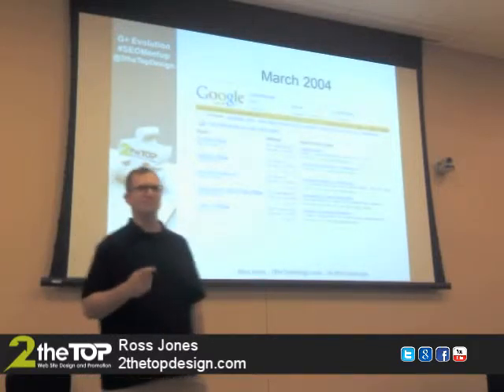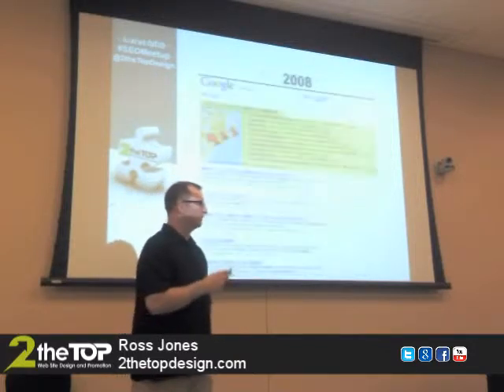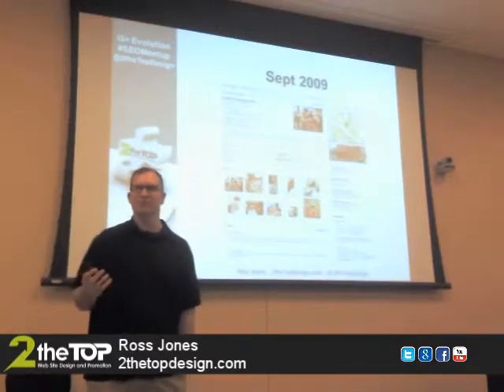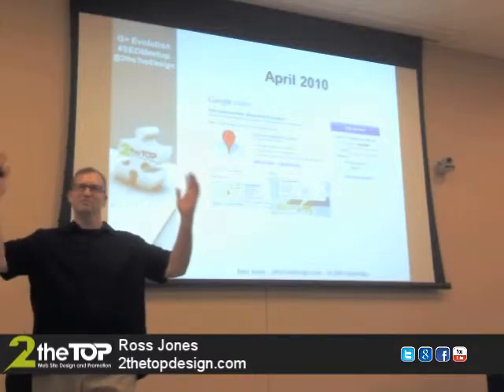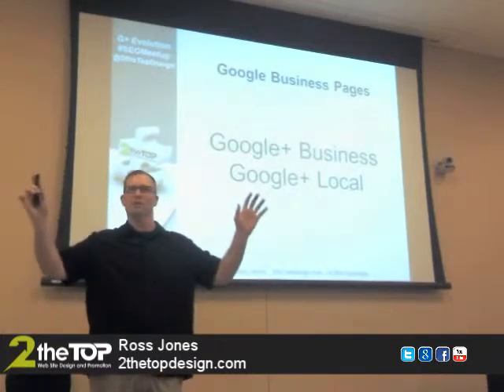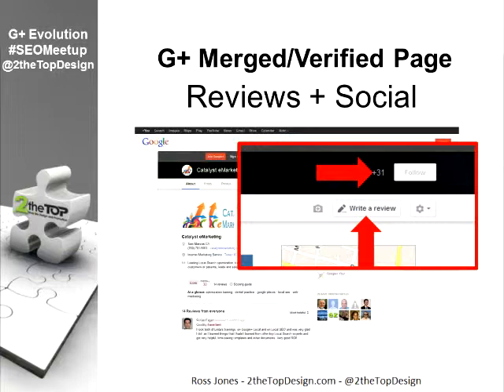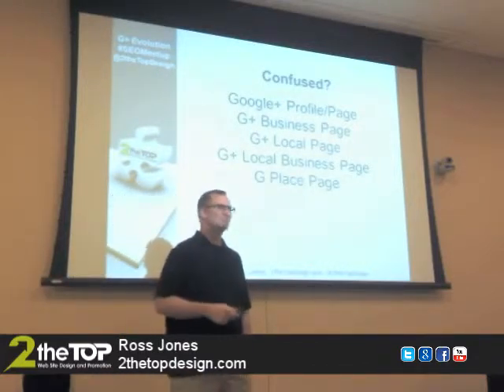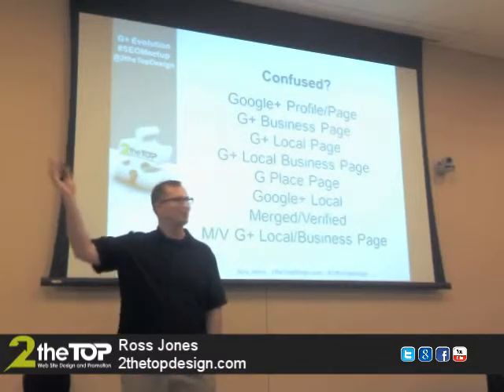Local SEO History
Confused about Local SEO, Google+ Pages, Place Pages & all the other local search options? Learn some of the background of Google Plus in this review of Local SEO history.